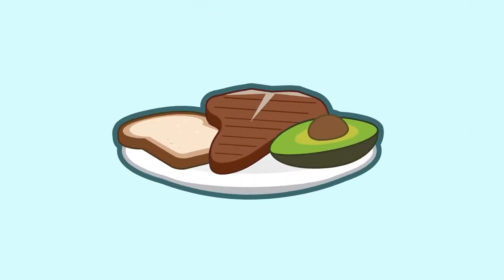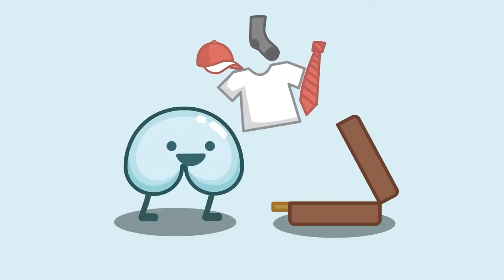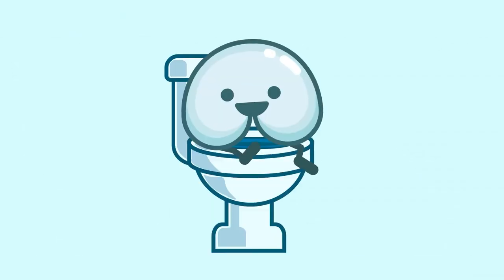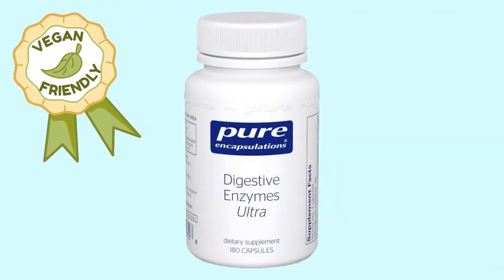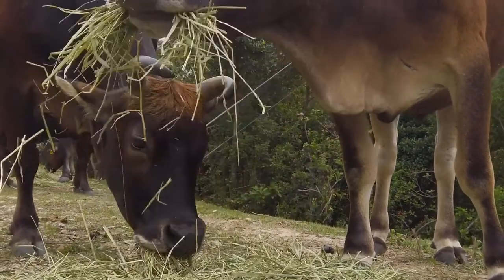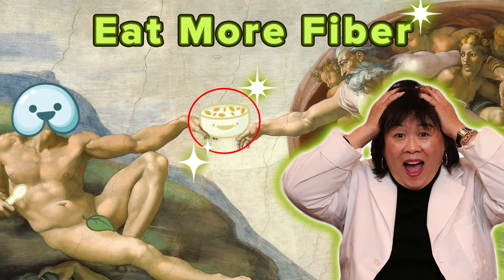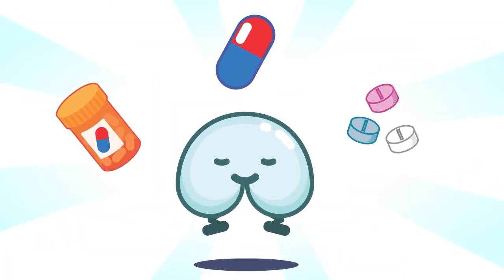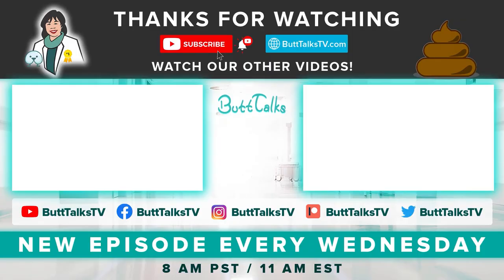The Best Digestive Enzymes Supplements to Help You Poop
Digestive enzyme supplements work similarly to the ones in your body. They help break down carbs, proteins, fibers, fats, and lactose! Here are my top 5 favorite digestive enzyme supplements!

(1:00) Zenwise Digestive Enzymes

(1:32) Enzymedica - Digest Gold

(2:10) Pure Encapsulations - Digestive Enzyme Ultra

(2:38) Super Enzymes by Now

(3:26) Doctor’s Best Digestive Enzyme